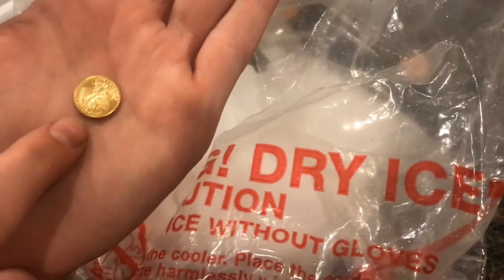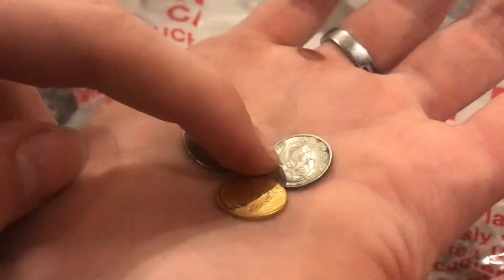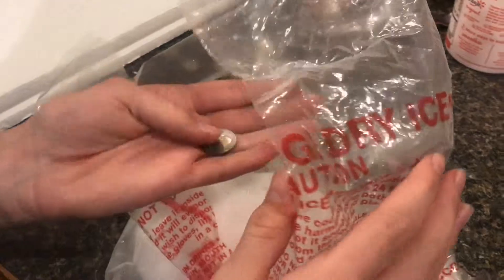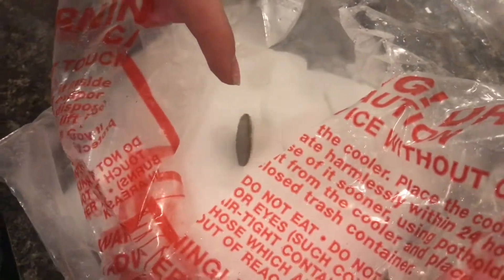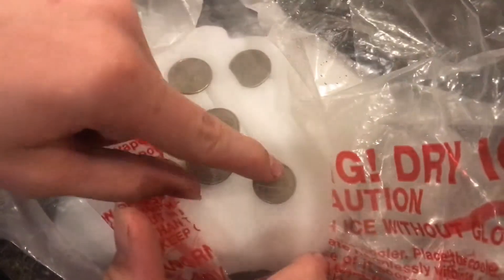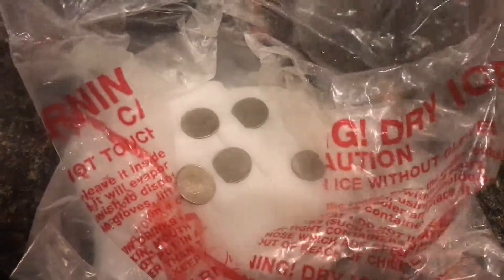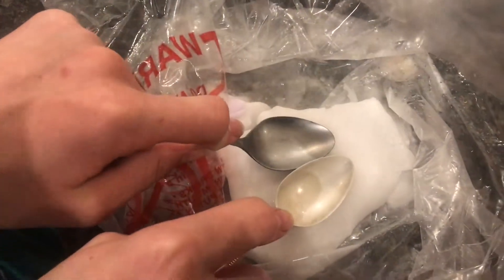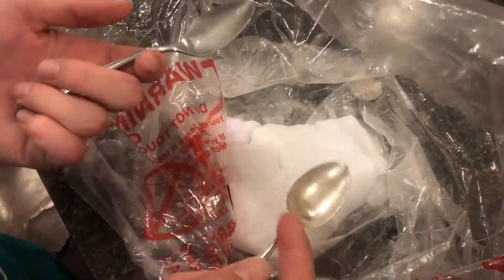how does gold and silver REACT with dry ice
I seen a lot of different metals react with dry ice, I was interested to see the comparison between gold, Silver, copper, nickel. In this video I brought all these metals together and started playing with dry ice. The size of the metal does matter. It seems anything in the size of a dime does not vibrate at least audibly. When you get in the bigger pieces of metal you can hear a lot of chatter.